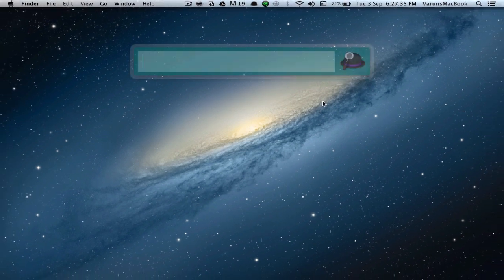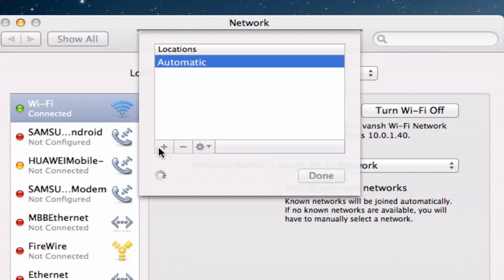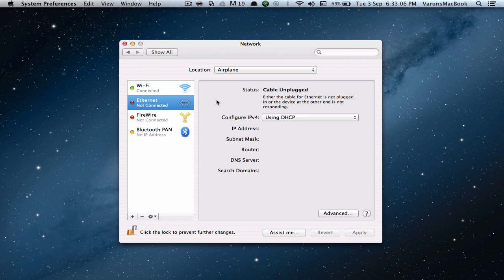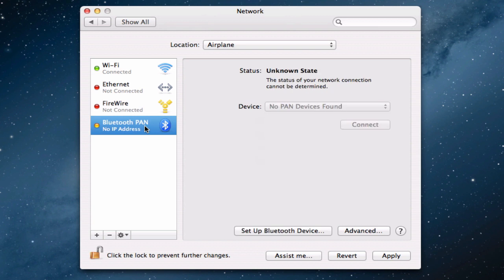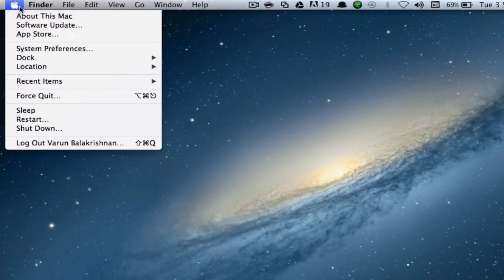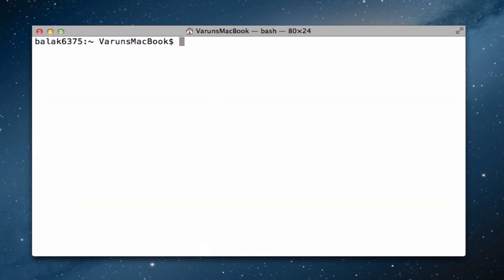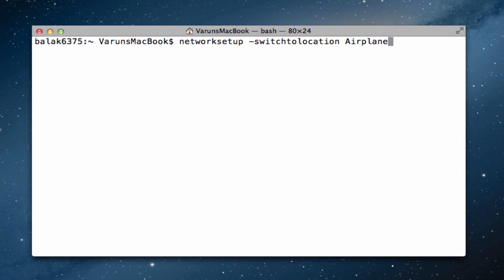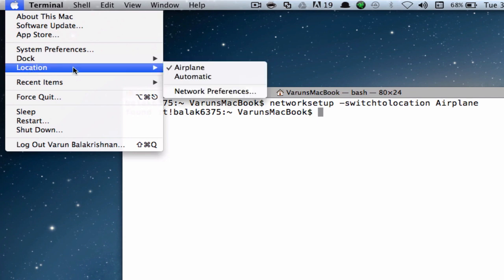Set up Airplane Mode on Mac OS X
A quick tutorial showing you how to set up the mac alternative of Airplane Mode.